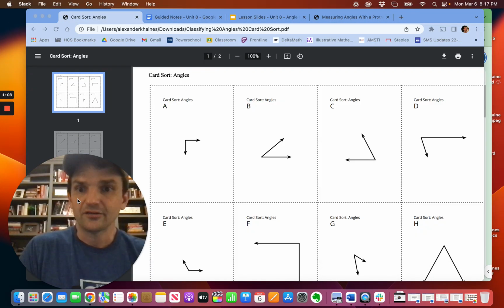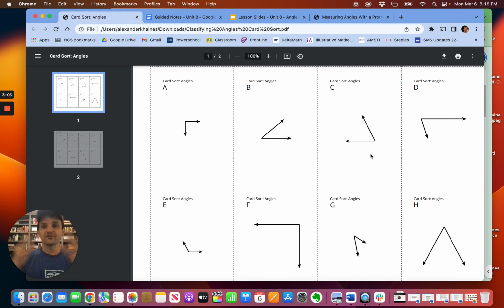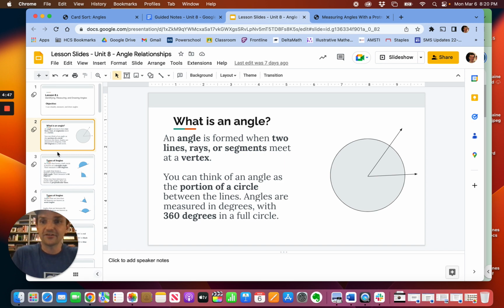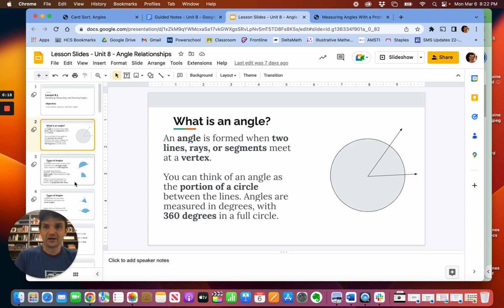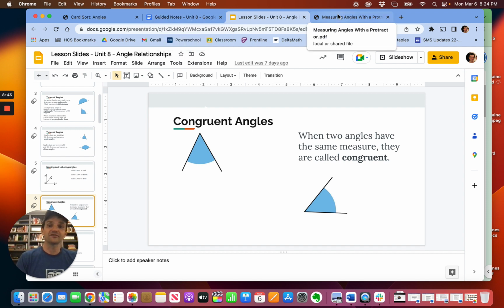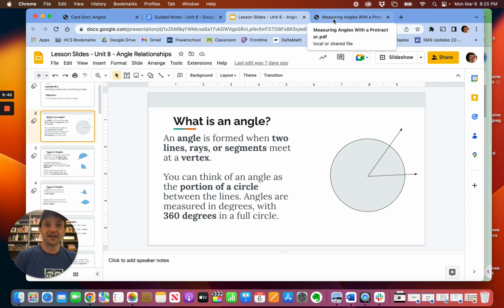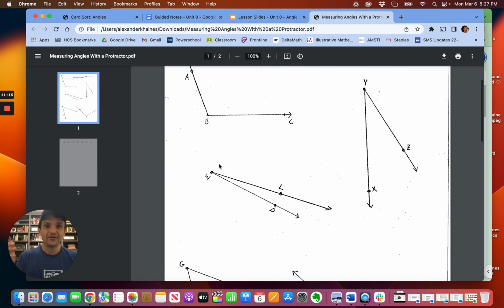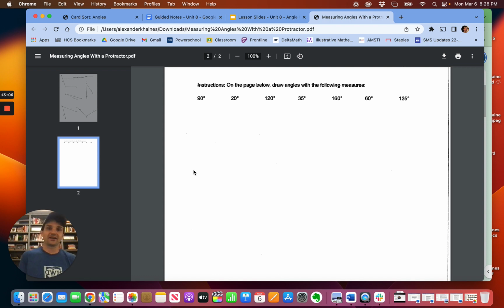My First Lesson of the Angle Relationships Unit - 7th Grade Math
I teach 7th grade math and wanted to share a sample lesson from my class.